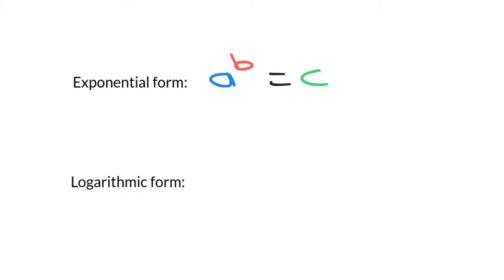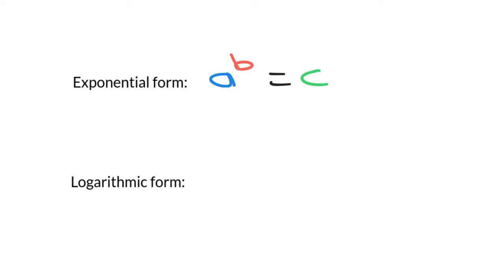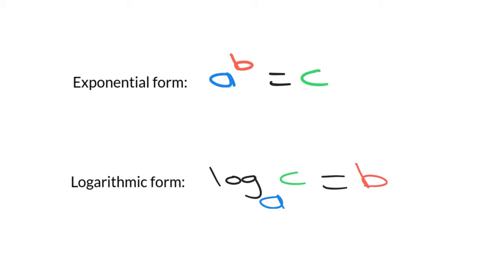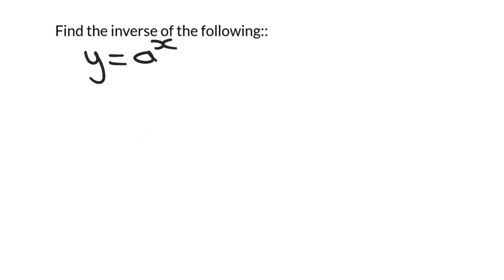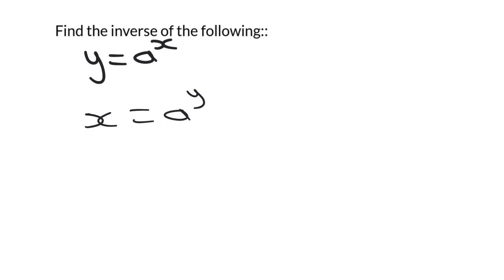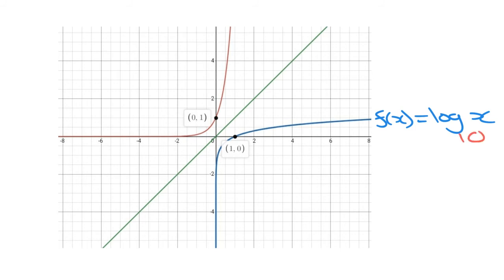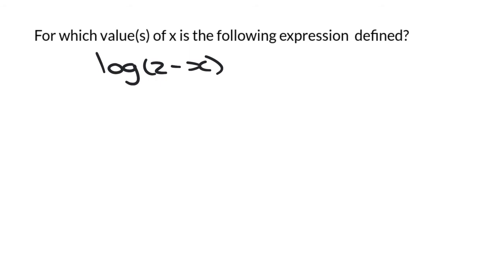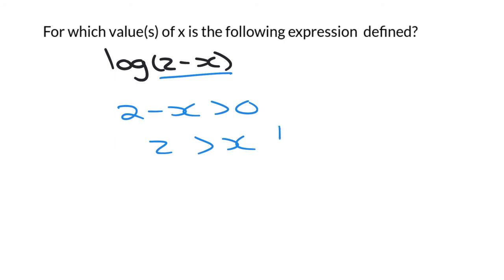Common Log | Exponential to Logarithmic Form | Inverse of the Exponential Function Calc 2 Ep. #2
Welcome to GeeklyEDU Math!  Today we’re going to find inverse of the exponential function. Graphs of the common exponential and logarithmic functions are going to be shown, both with base 10. In conclusion, a simple exercise shows how to find values for which the logarithmic function is defined, also known as the domain.

Watch our video to get a better understanding of the Calculus basics!